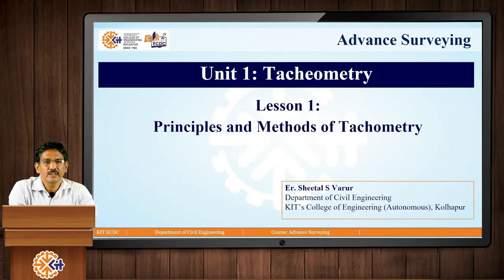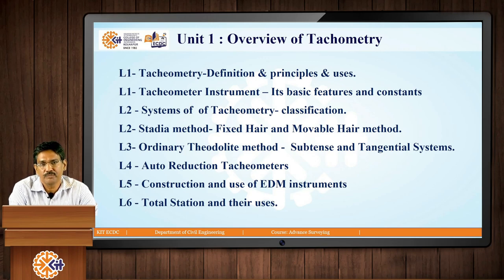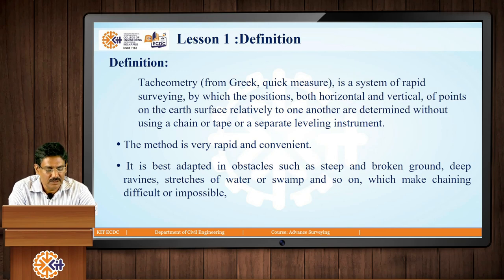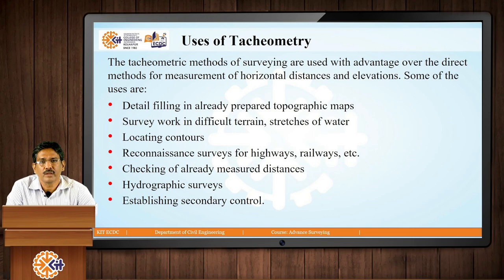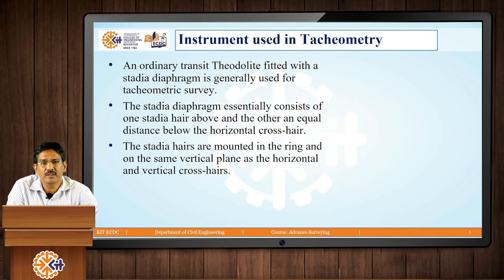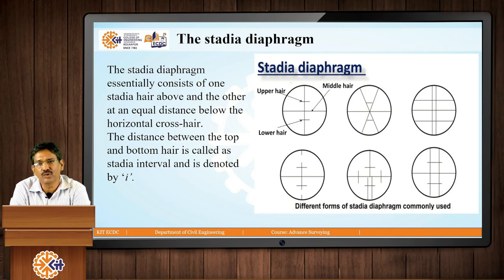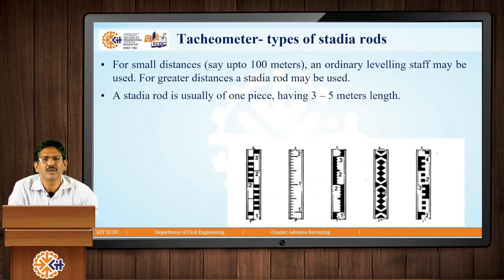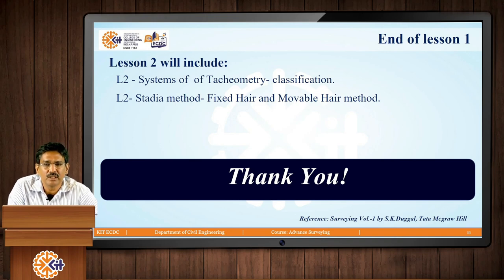Advance Surveying U1 L1